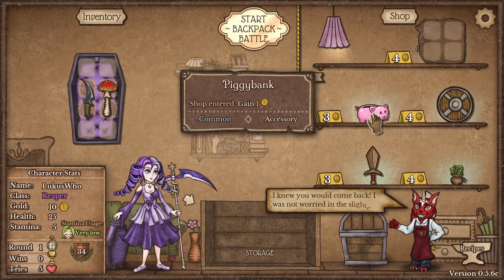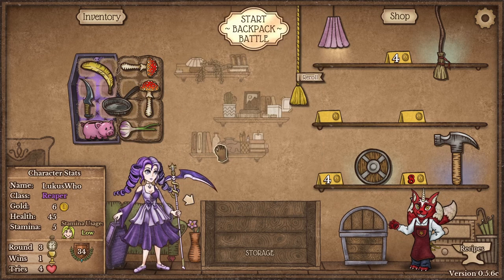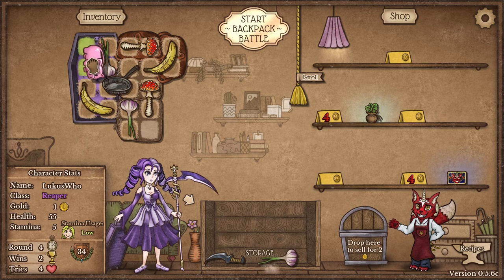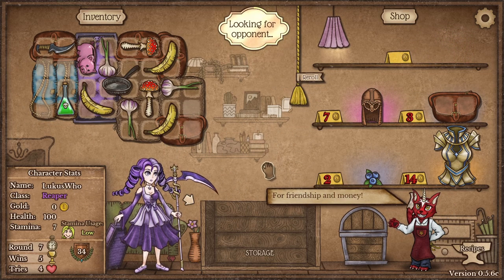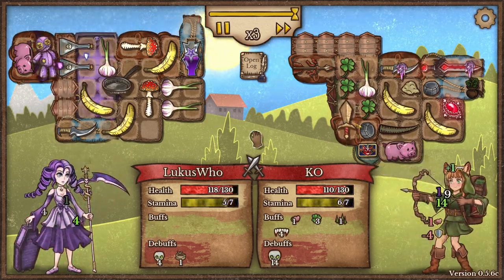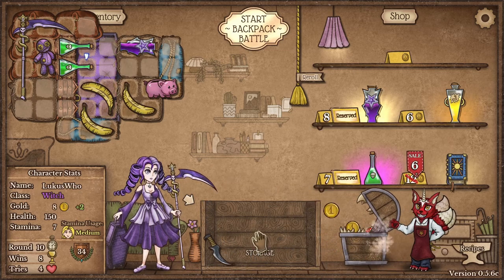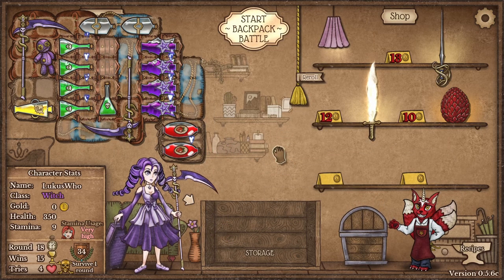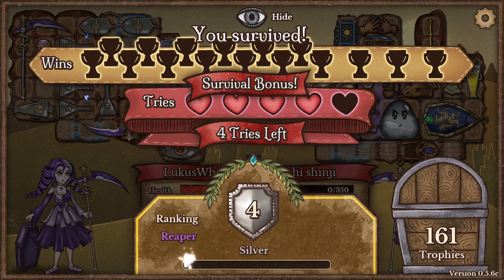How to Get MAX POISON in Backpack Battles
Backpack Battles: The inventory management auto battler

Welcome to the game where I call everything by the wrong name and have fun doing it. While also creating broken damage builds :)

—LukusWho?